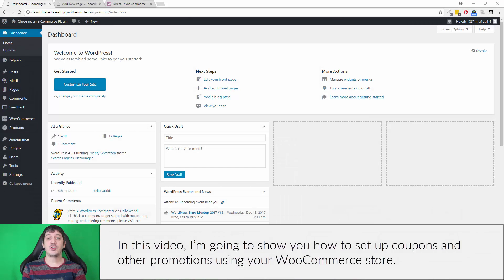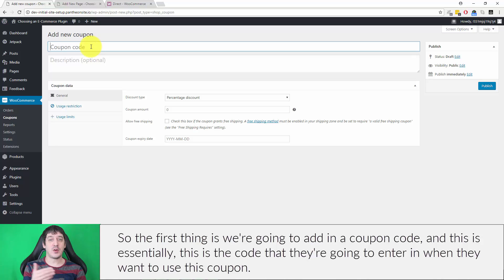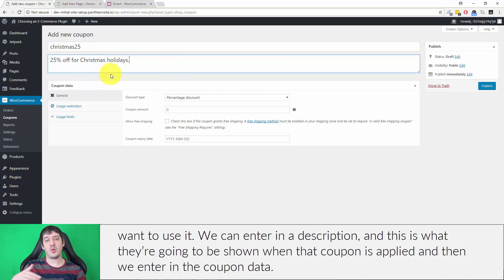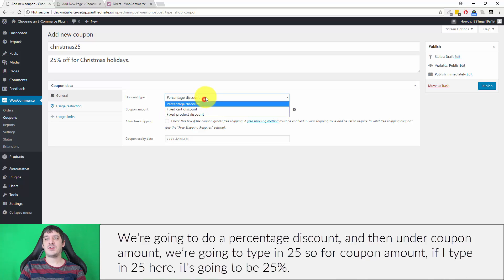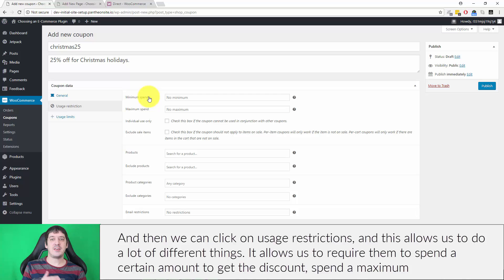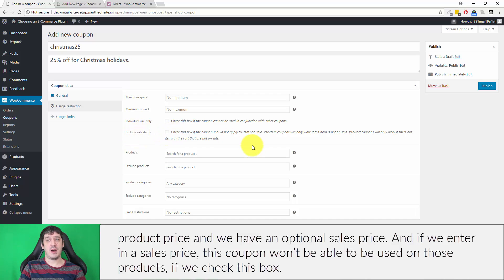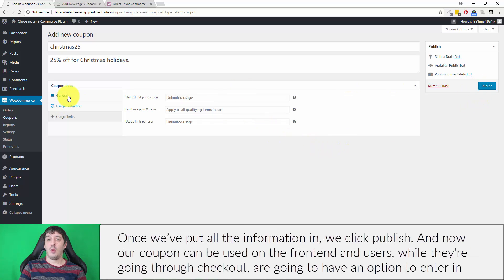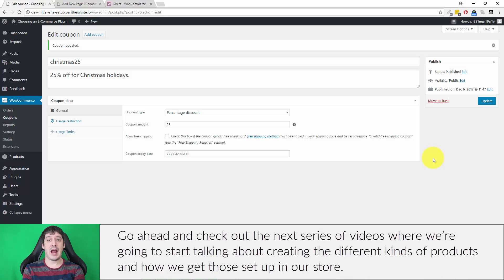LattePress Tutorials - Coupons and Discount in WooCommerce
This video will guide you through WooCommerce Coupon Settings and Setup.